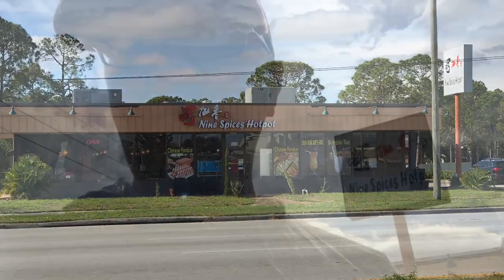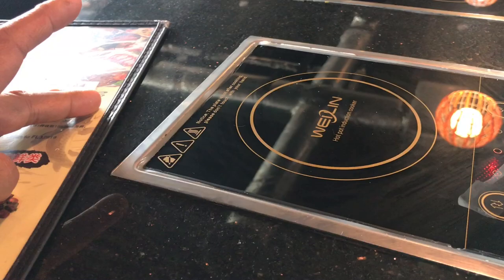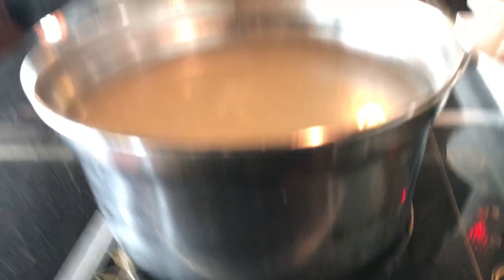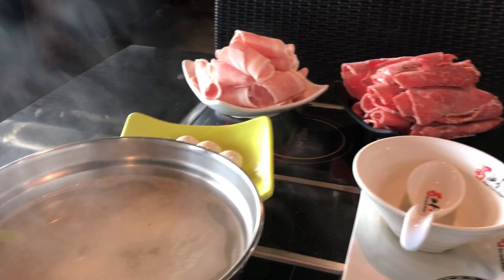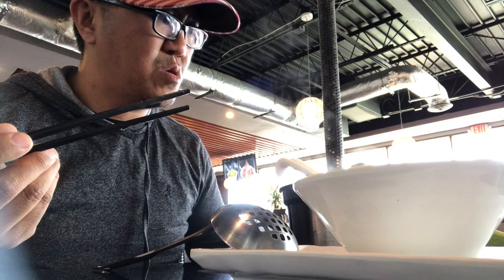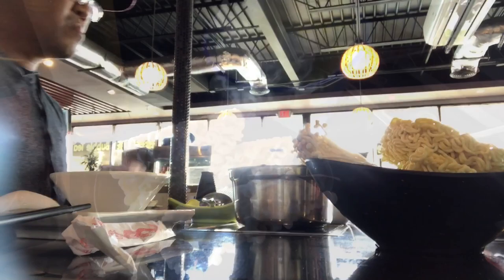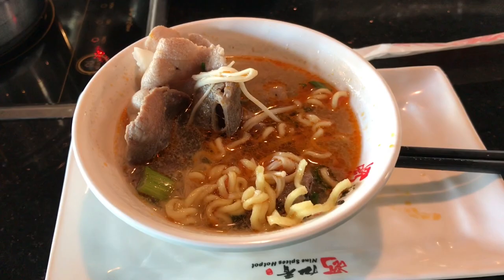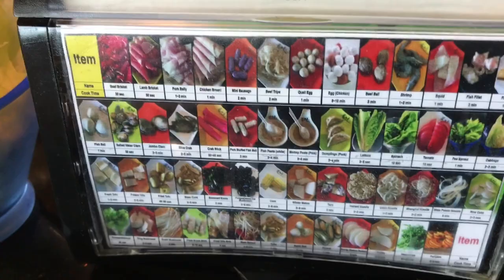My first time at Nine Spices HotPot Restaurant